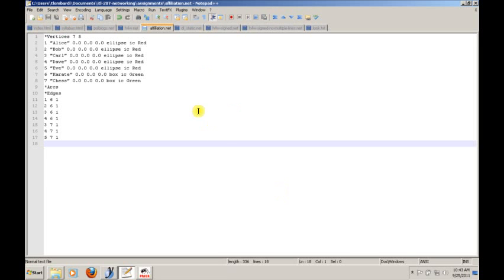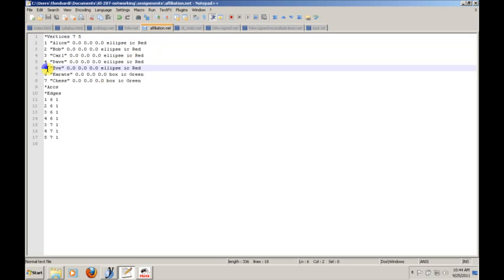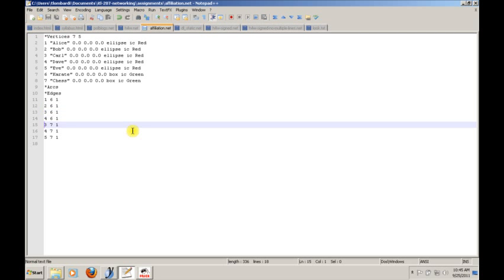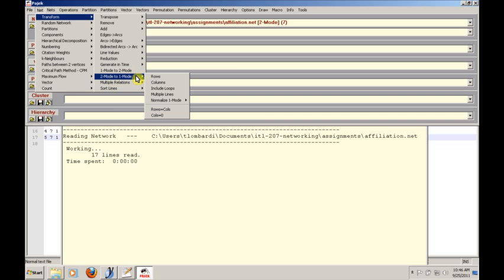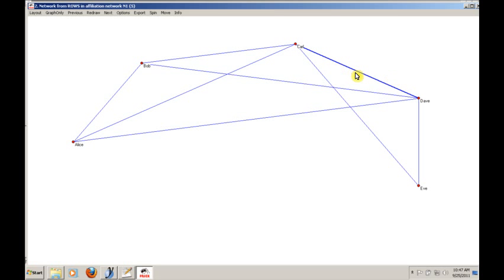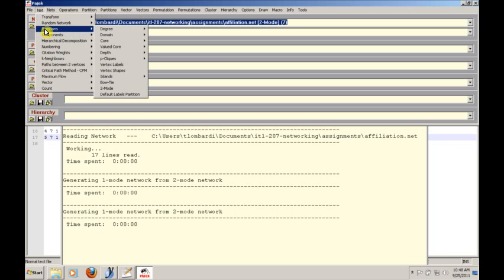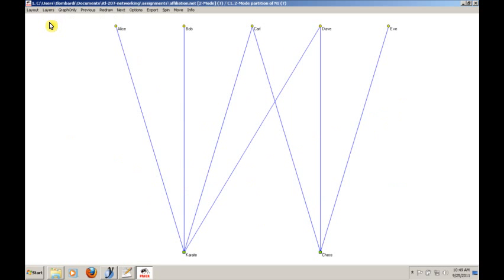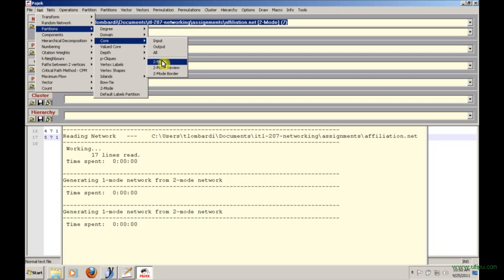Introduction to Bipartite Graphs (Part 2 of 2)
Tutorial for ITL-207 Networking Fundamentals at Washington and Jefferson College.